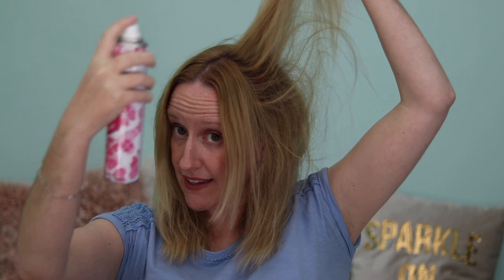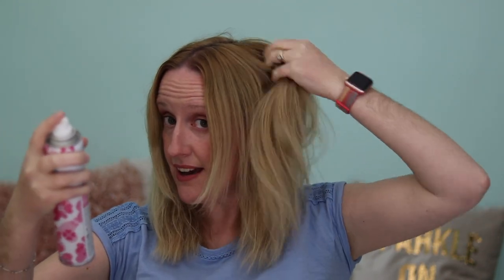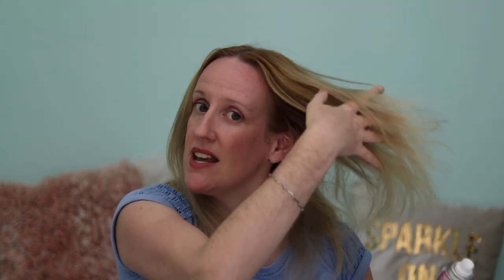Two Minute Tuesday | Batiste Dry shampoo | Floral and Flirty Blush Fragrance | Louise Horn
Hello and welcome to another 'Two Minute Tuesday' video, which is a series of product reviews - with one video uploaded every Tuesday.

This weeks product is from the brand Batiste and the product on review is their Dry Shampoo in the Floral and Flirty Blush fragrance.

Every girly-girl will love this floral scent. It’s feminine and powerful, just like you. A few sprays of this beloved bottle will add some spring to your hair, and your step. Also available in a mini size.

Scent notes:  A fragrant bouquet of freesia, tuberose, and peony, is blended with orange peel and warm spices. A combination that is both pretty and playful. Like baby powder, but better.

Step 1: Shake
Shake it up, baby. Before using and between sprays. The more you shake, the better. This step is key to preventing white residue.

Step 2: Spray
Separate your hair into sections, hold the bottle 12” away, and spray into your roots. Use a little or a lot — it just depends on what you need. P.S. Don’t forget the back of your head.

Step 3: Massage
Get in there! Use your fingertips, to massage Batiste into your hair. Leave in for a minute while Batiste works its magic. Use this time to finish getting ready — or stare into space.

Step 4: Style
Brush, comb, or tease (whatever your hair needs), style, and get going — and maybe one last spray for good luck.

** Subscription links **

Or use code: LOUISE-RJCZ

Or use code: LOUISE-R1EE